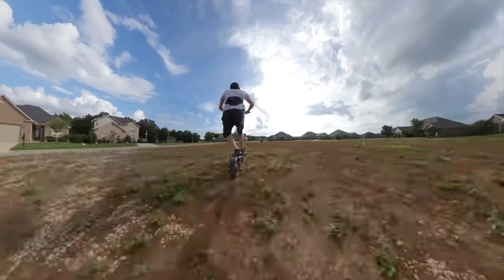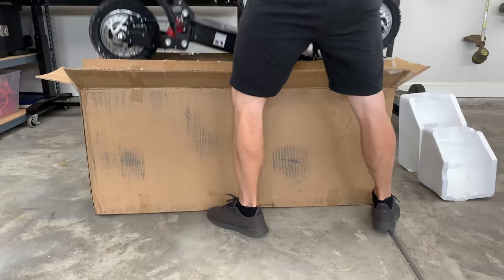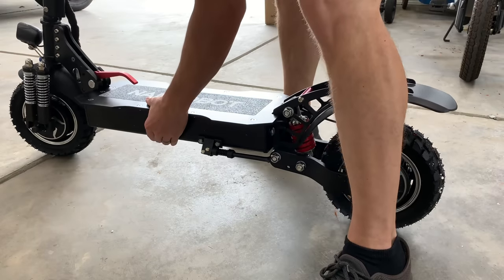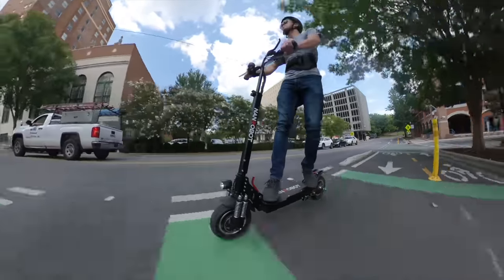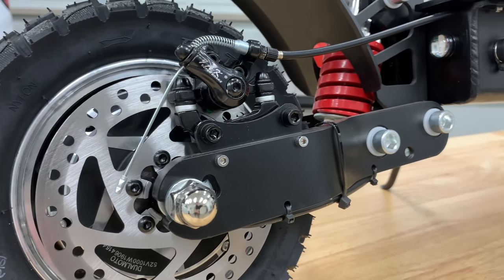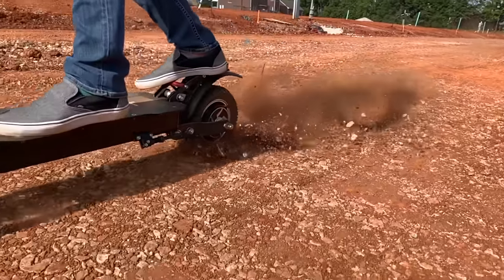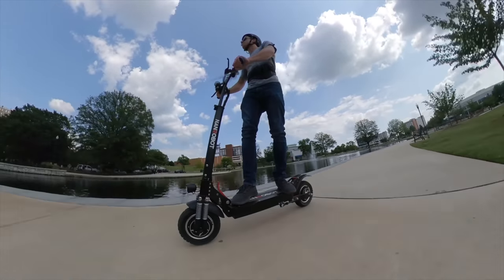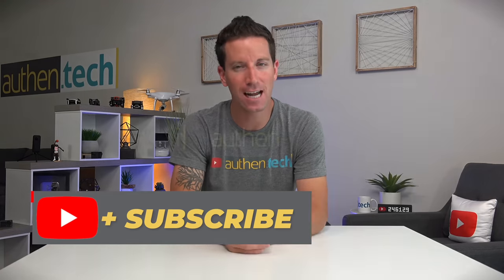My Fastest Electric Scooter Yet! 34+ MPH Nanrobot D4+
This is the fastest electricscooter I'd ridden to date! Spoilers in the title ;) this baby flies at 34+ MPH (~55+ KMH)! Dual motors (2,000 watt), dual shocks, dual brakes, and a ton of fun to ride, especially off-roading - it's the D4+ and huge thanks to Nanrobot for sponsoring this video.

Pocket Speed Radar